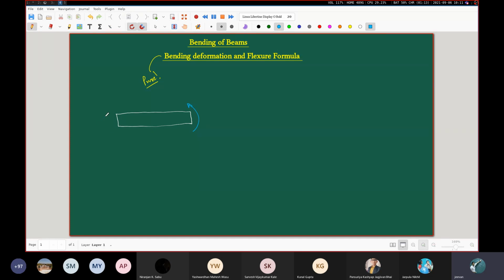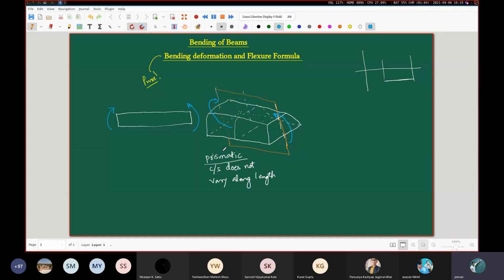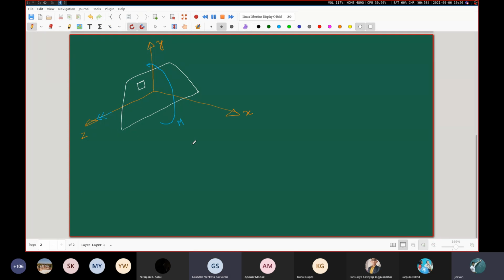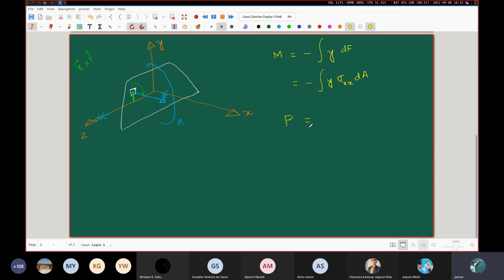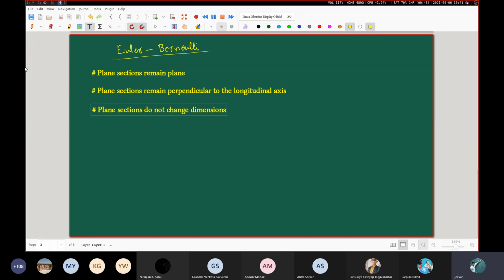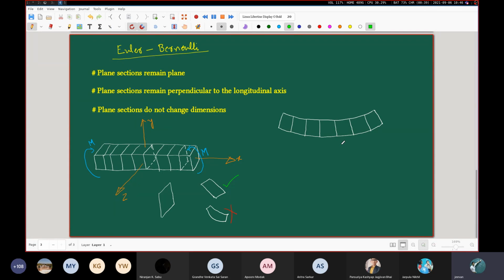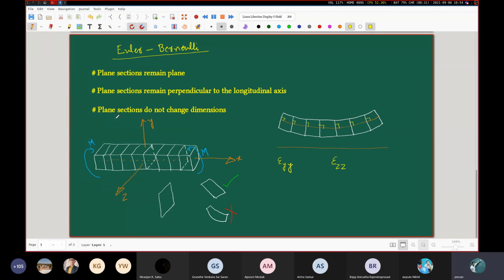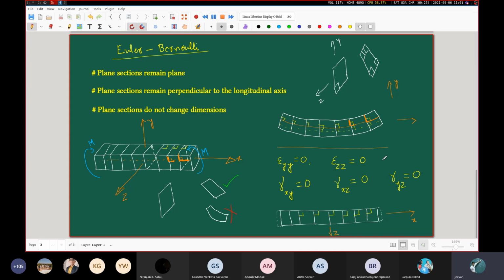Bending Deformation and Flexure formula - 1